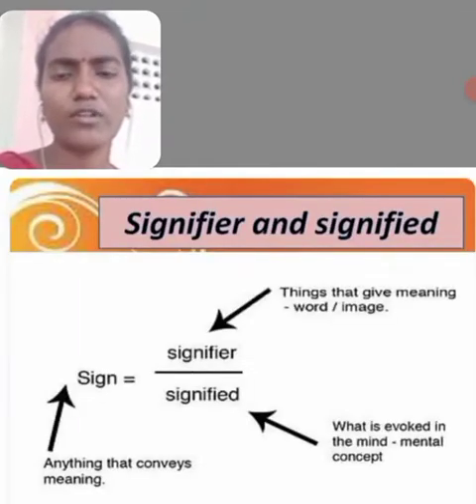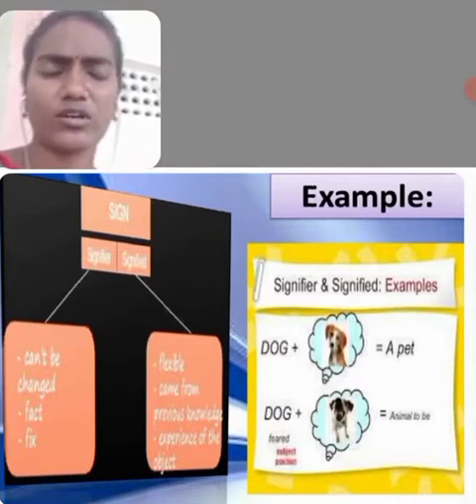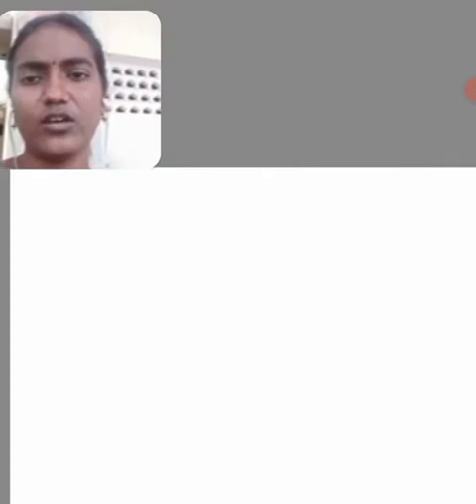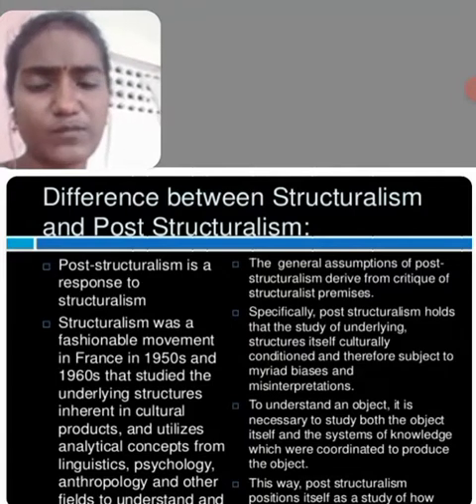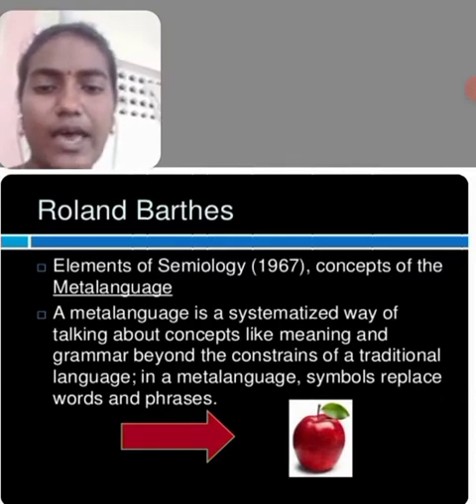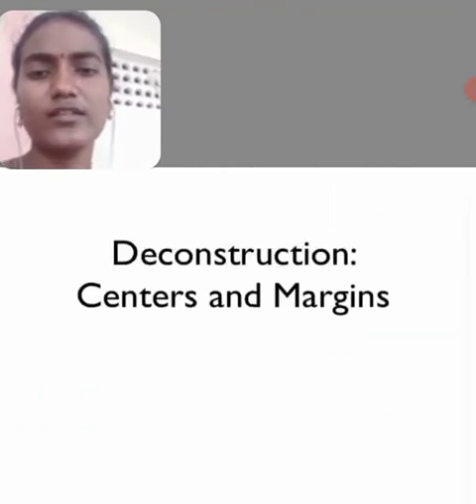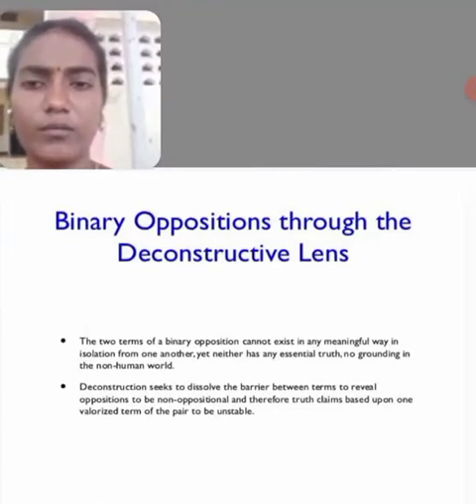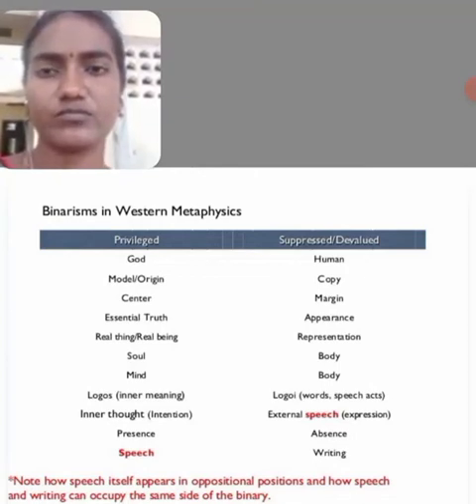G. NIRANJANA ,ASSISTANT PROFESSOR, DEPARTMENT OF ENGLISH,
STRUCTURALISM -    (LITERARY THEORY)